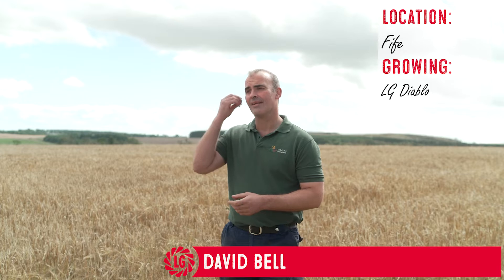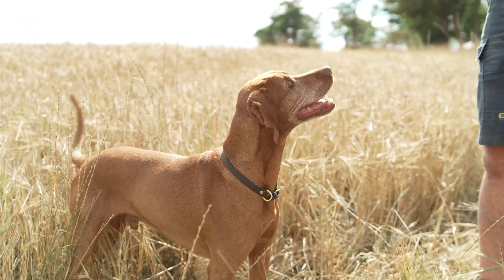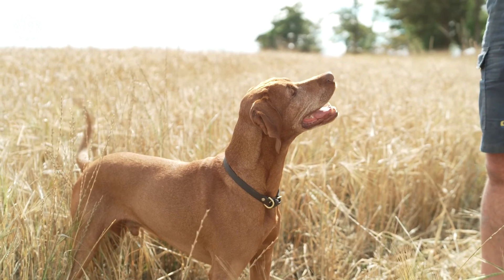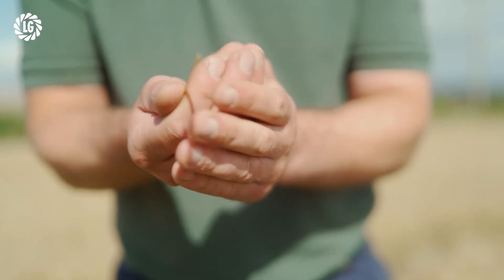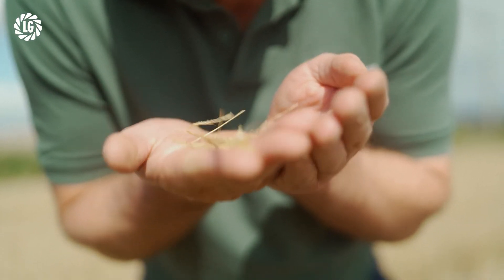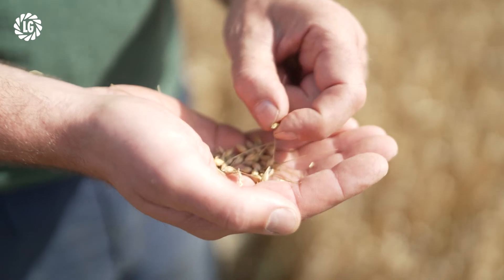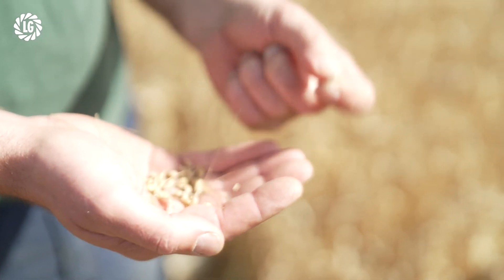My YEN award winning spring barley | Grower David Bell | Fife, Scotland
Spring Barley grower, David Bell of Fife, Scotland in the UK chats with LG about his YEN (Yield Enhancement Network) award winning spring barley crop, LG Diablo.

David reveals the secret to his success with YEN over the years and how in 2020 he won the spring barley YEN with LG Diablo with an eye-watering yield of 13.4 tonnes a hectare.

He discusses how he is using direct drilling and reduced tillage within his rotation, along with a plough-based system for his potatoes and break crops.

The grower also shares how it's important to be open to learning and engaging with the experts at Limagrain, alongside understanding your own soils and your own fields.